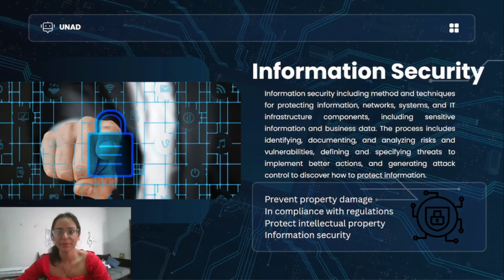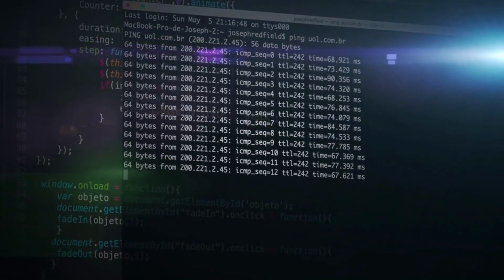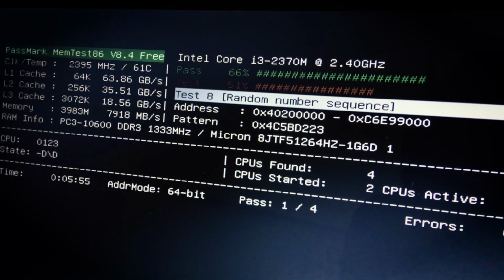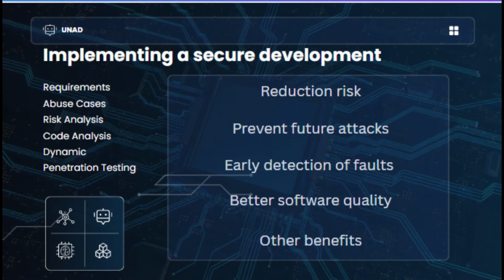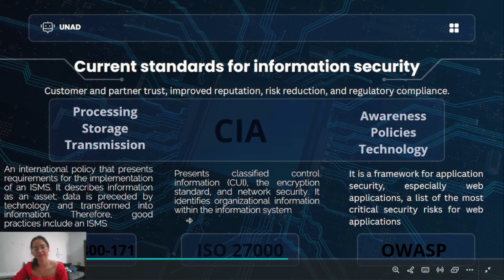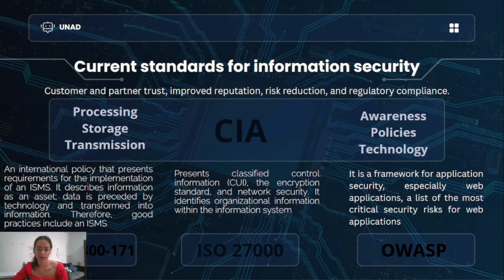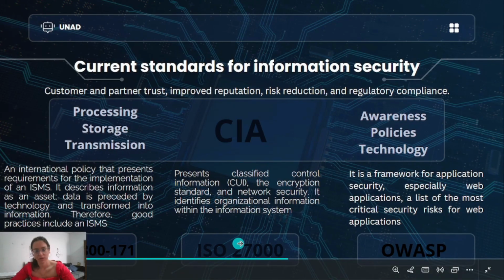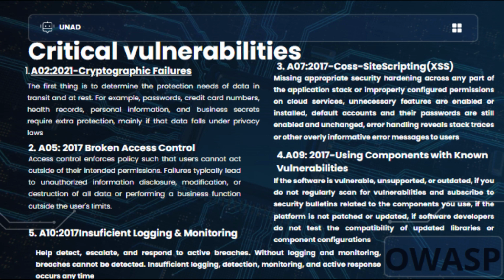Task 5. Information Security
Presentation video on the importance of information security, the consequences of not developing securely, the importance of incorporating good secure coding practices, and identifying the most common vulnerabilities in software development.